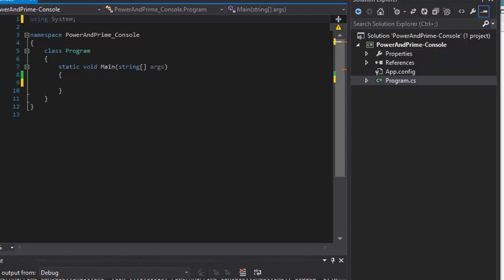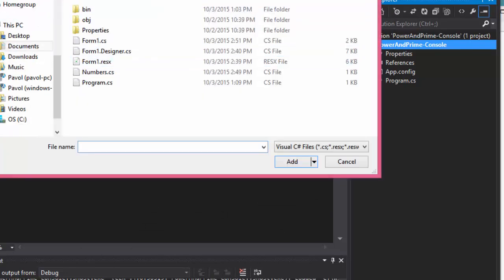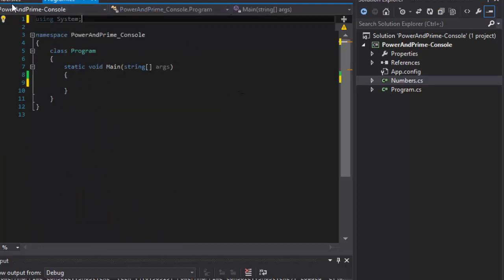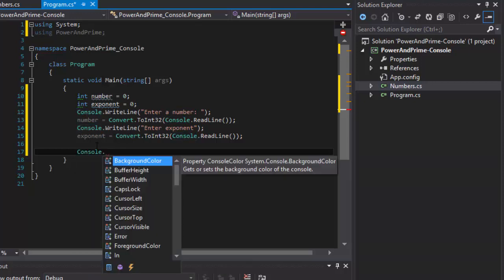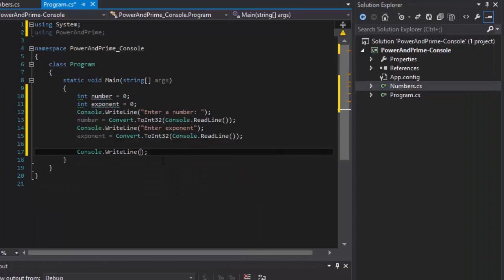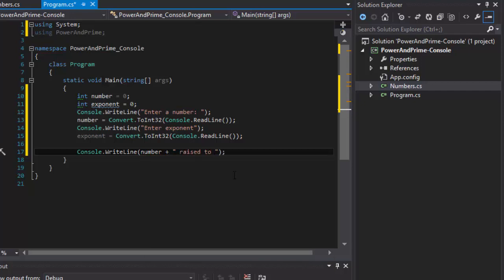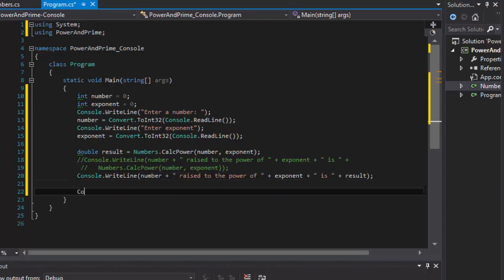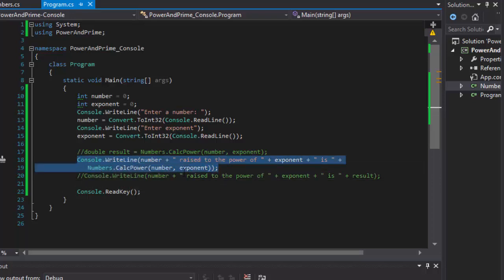C# Exercise: Creating methods for reuse between different C# apps (Winforms, Console app) - Part 3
We finish this exercise, by creating an C# console app project and import the class from our previous exercise for further re-use. We'll 'plug in' the class into our app to prove, that the class works as expected even with a console app, without any modification.

In this exercise we will create a reusable class that calculates power of a number the user enters, and also displays list of prime numbers. We will use C# winforms combine with C# console program.
We'll practice techniques such as C# recursion, populating winform controls, checking user input with try-catch, loops, if statements and more. We will make sure our methods are reusable across different C# apps (winforms and console apps).